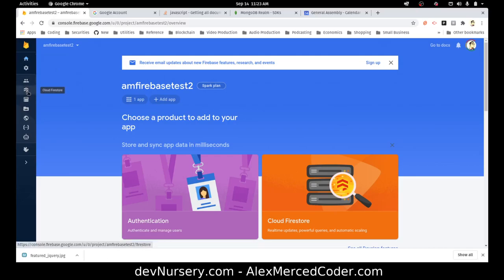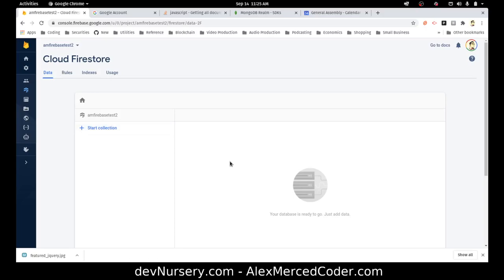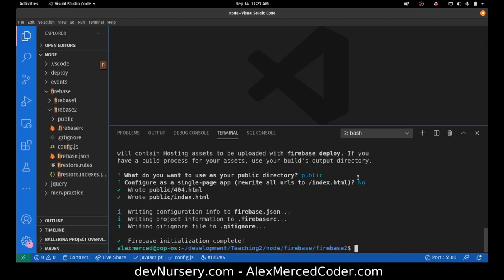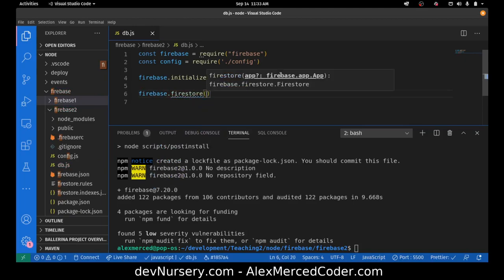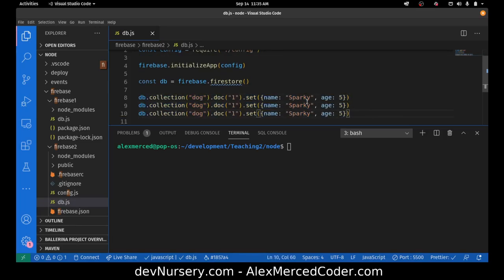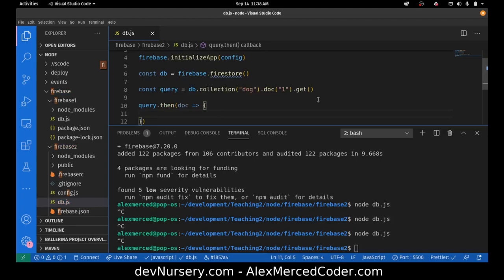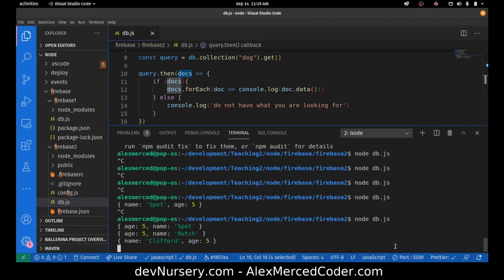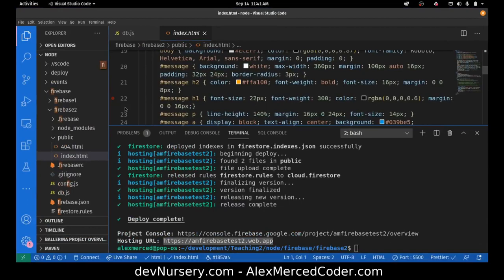AM Coder - Intro to Firebase - Hosting and Firestore